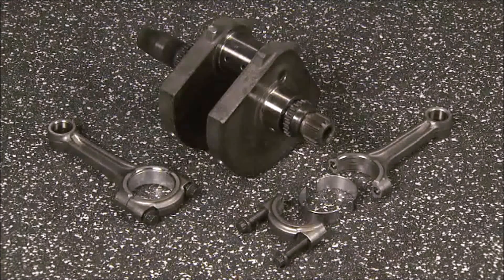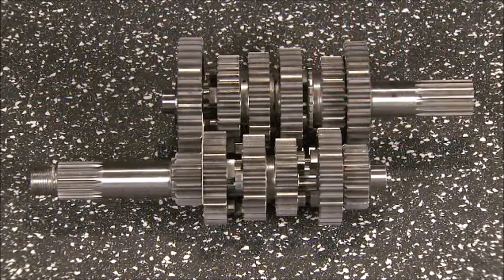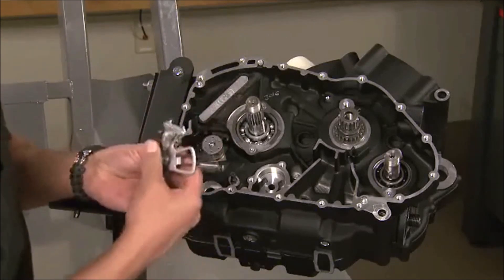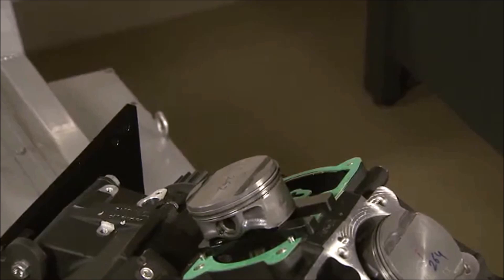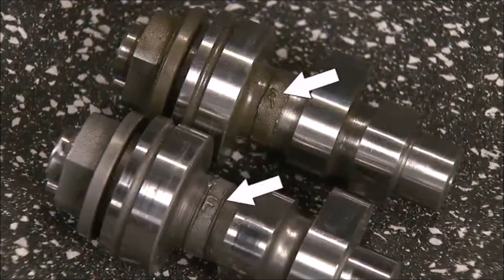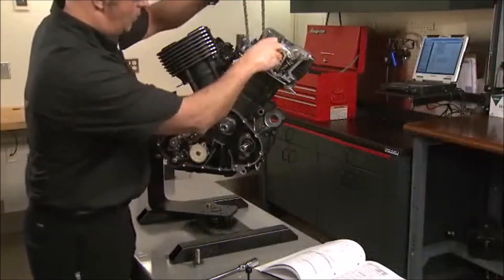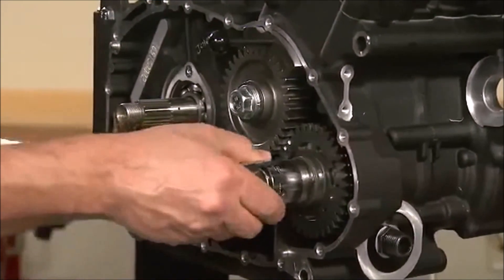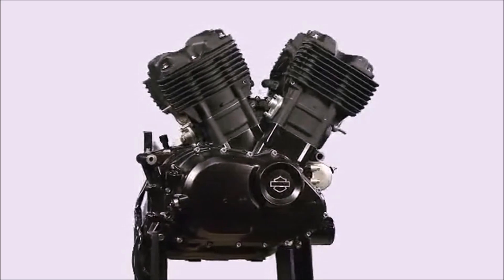H-D XG 750 Street #168 Engine Assembly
Description: A Harley Davidson video regarding The Revolution X Engine Assembly. Also please see my upload on,  H D XG 750 Street #167 Service Maintenance 14+

This video is one of an introduction to the XG Street Revolution X Engine and its basic assembly.